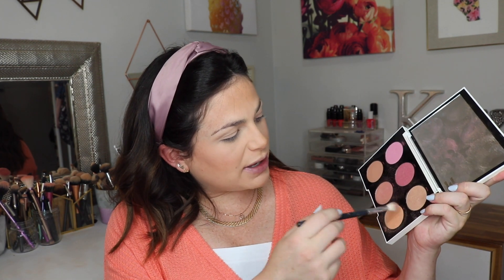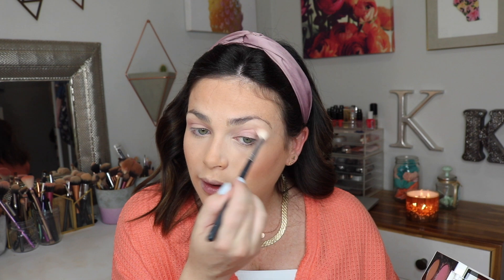HELLO! Get Ready With Me - My Simple, Go-TO Makeup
HELLO! I have missed you all. This has been my simple, go-to makeup over the summer.

Products Used:
Vichy Mineral 89
Dermablend Cover Care Concealer
Maybelline Superstay Powder
L’Oreal Bronze Please Bronzer
Urban Decay x Gwen Stefani Blush Palette
Maybelline Color Strike Eye Shadow Pen – Spark
Nyx Micro Brow Pencil
L’Oreal Age Perfect Mascara
Maybelline Lash Stiletto Mascara
Maybelline Lifter Gloss – Amber

I am employed in my daily life by L’Oreal Canada. The products in today’s video were purchased by me using my hard earned moolah! The comments and opinions expressed in this blog are personal and do not reflect the opinions and viewpoints of any other public or private entity.